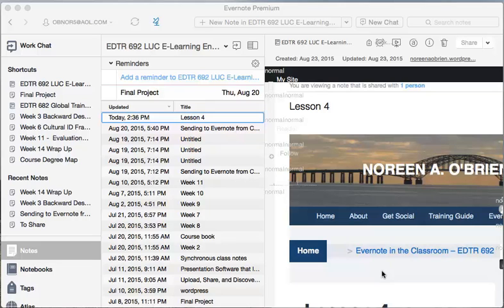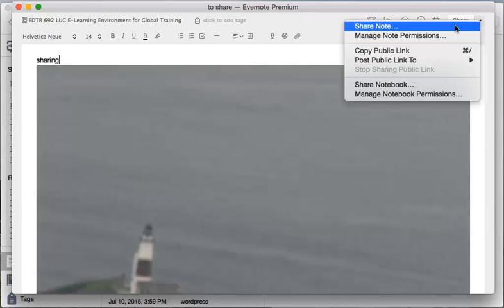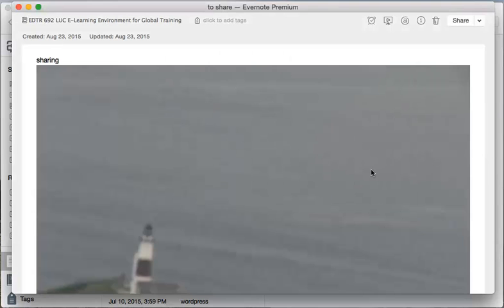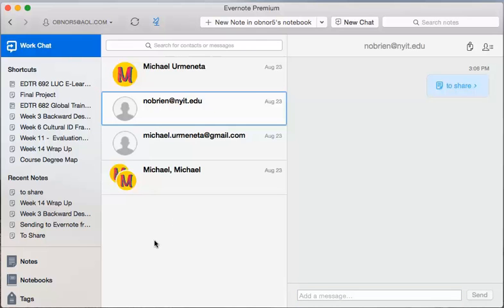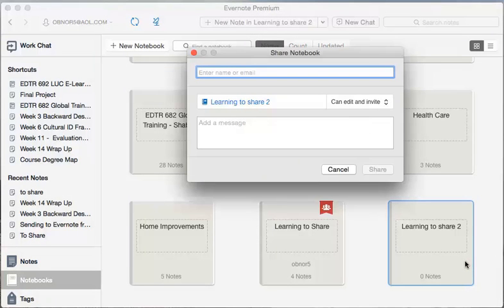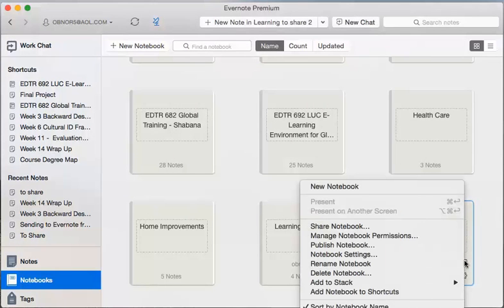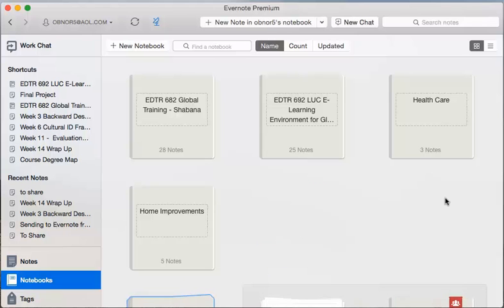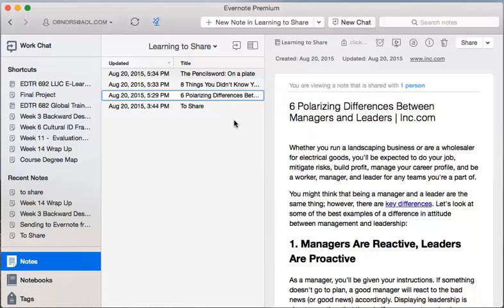Evernote 2015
EDTR 692 final assignment on Evernote; sharing notes & notebooks